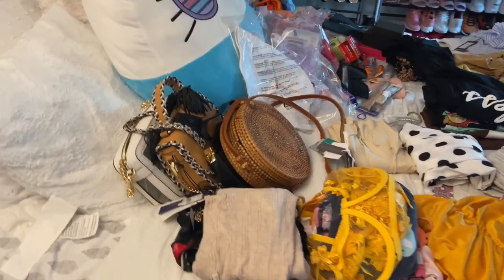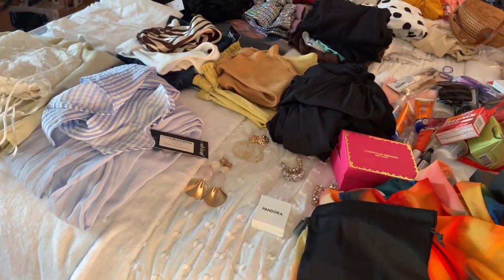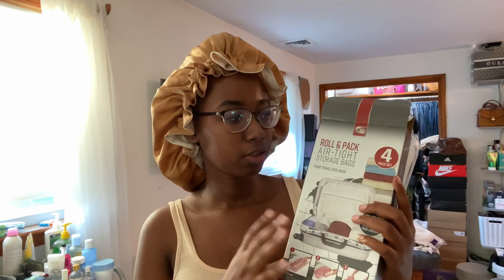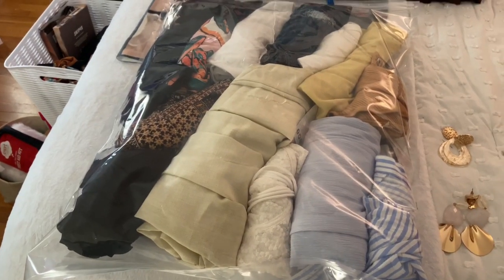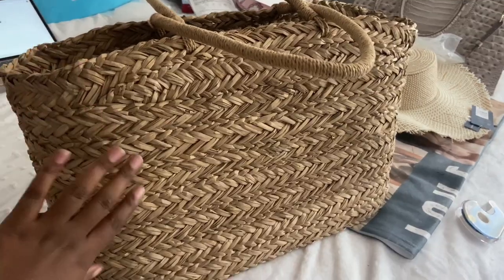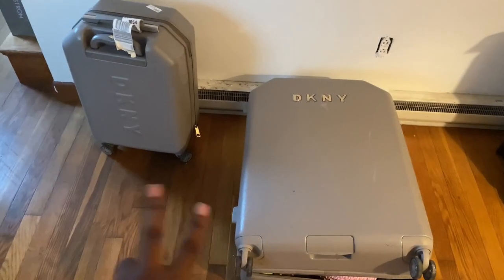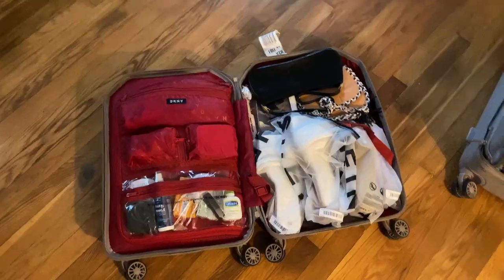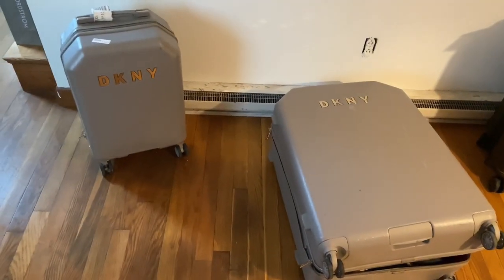How I'm Packing for Jamaica feat. 15+ outfits!!! | *Travel Vlog*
Hi everyone,

I am currently headed to Jamaica and I wanted to show you all how I packed for the trip! I hope you guys enjoy!

Kindly,

Nina